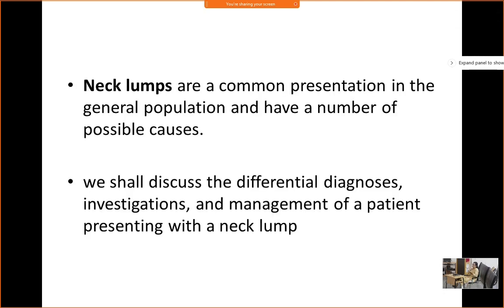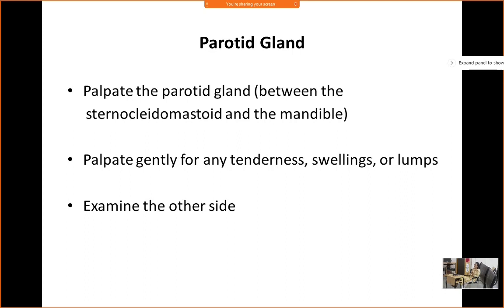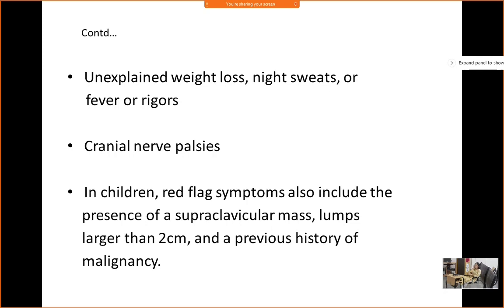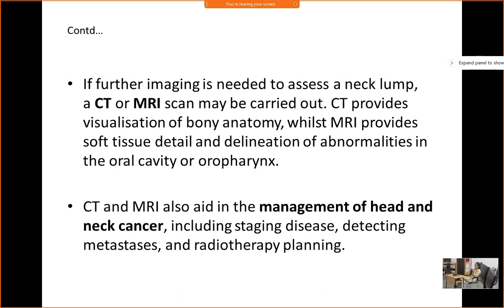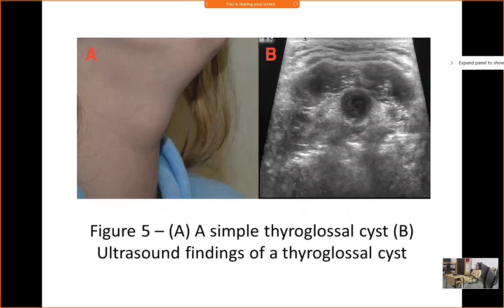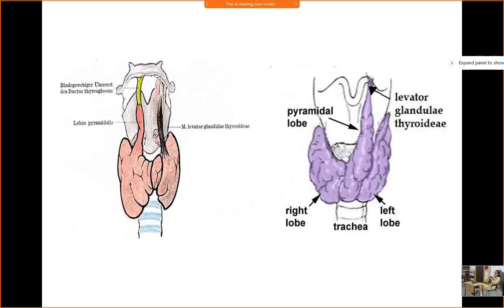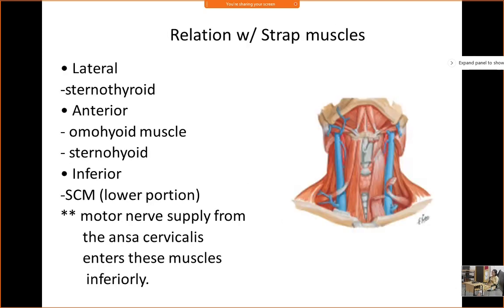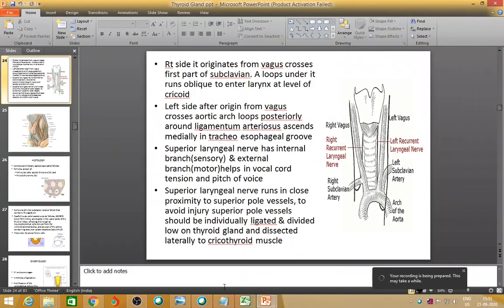Neck Swellings and Thyroid Gland by Dr T Tongper General Surgery, NEIGHRIMS Shillong